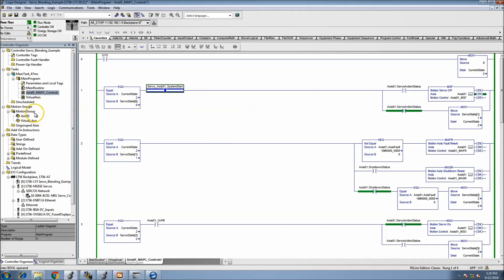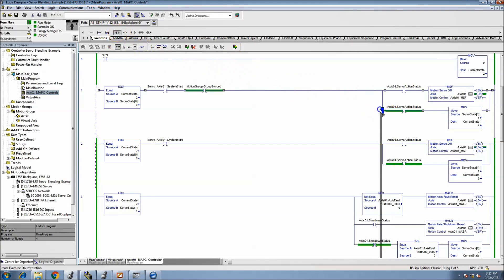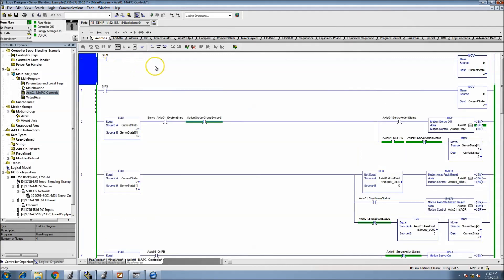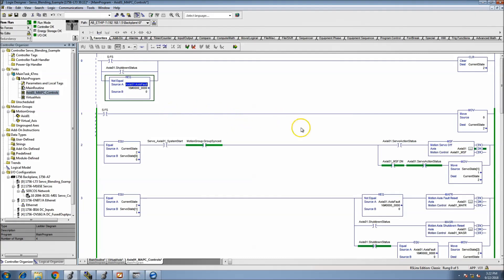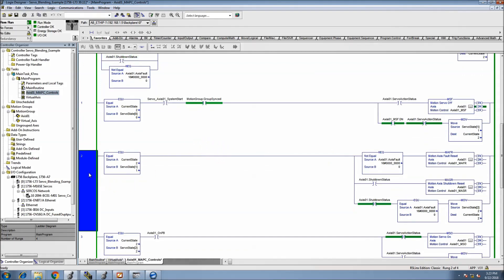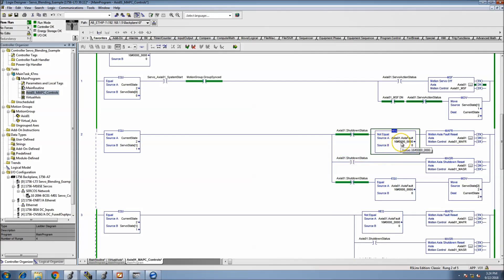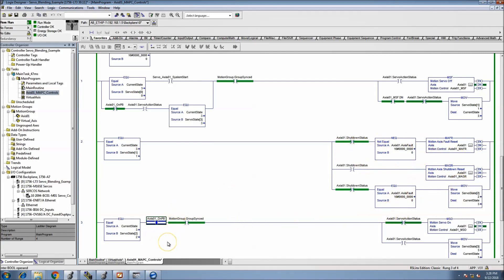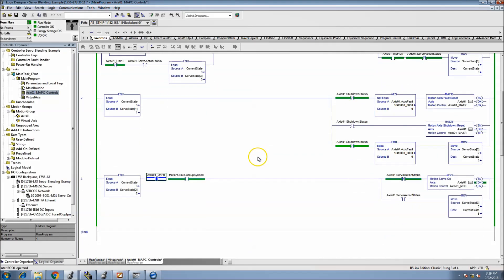Studio 5000 Logix Designer Servo MAPC Instruction Vid 3 - State Control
Studio 5000 Logix Designer Servo MAPC Instruction - State Control

This is a video based training using Studio 5000 Logix designer but is the same controls used in my RSlogix 5000 Training but this effort is to have a series of videos showing the MAPC instruction from a beginning of a logix design to a fulling running cam blending system with videos 1 through 6.

In video 3, I install more elements for better state logic control. Servo tags like servo action status, motion group synced, and much more.

These are used for the state system to fully control the proper operation of commands between MSF, MSO, MAFR, and MASR instruction.

It is important to monitor these tags to make sure the servo is used in the proper order of operations.

Thanks,

Shane